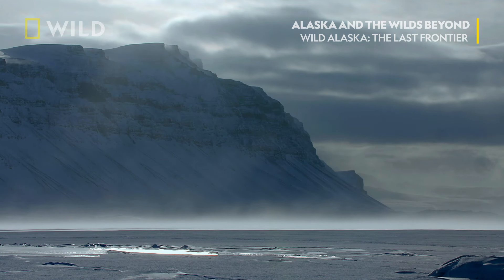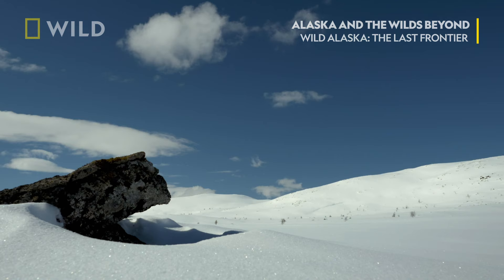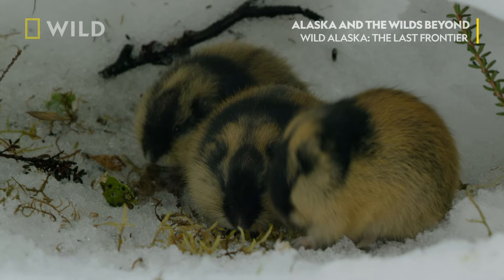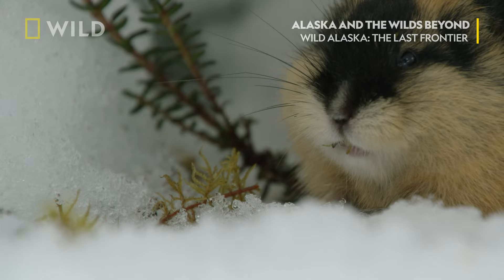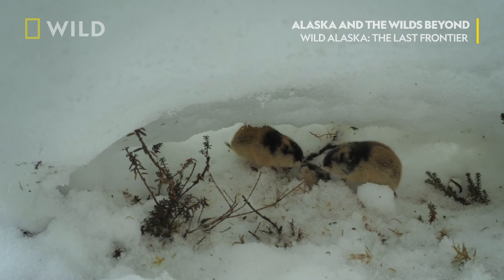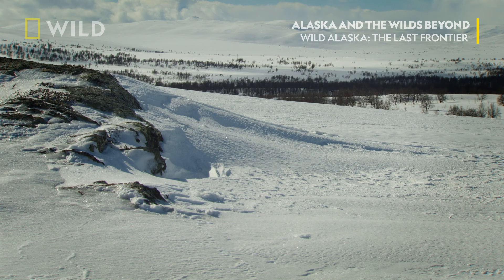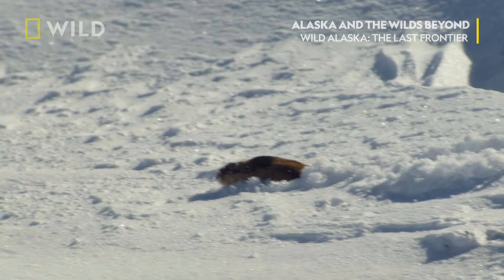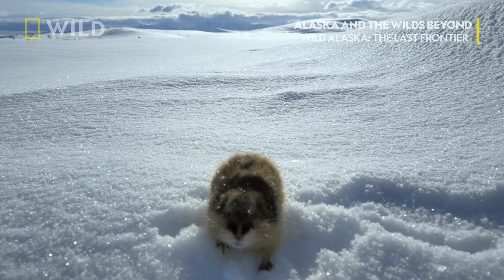Why Do These Rodents Live Under Snow? | Wild Alaska: The Last Frontier | National Geographic WILD UK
Humans typically associate the snow with chilly, unbearable temperatures, however, things are slightly different for the fearless Norway lemmings who live in the Norwegian Alpine Tundra. These rodents stay underneath the snow, enjoying the comfort of their burrows and feasting on chilled moss. Although these creatures dwell in one another’s company, like humans, they sometimes need some alone time.

Find out what happens when one Norway lemming ventures alone into the Alaskan wild. Tune into Wild Alaska: The Last Frontier. Starting Thursday 16th June at 8pm on National Geographic WILD UK. 📺